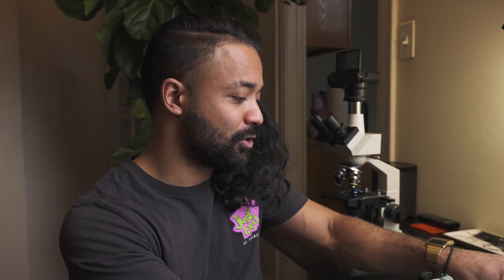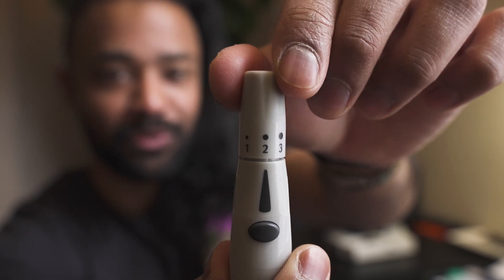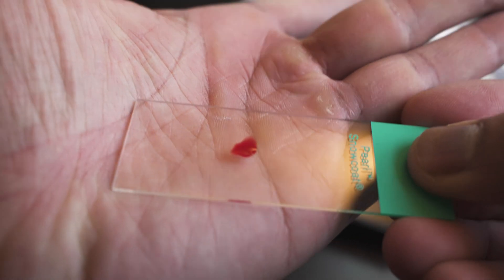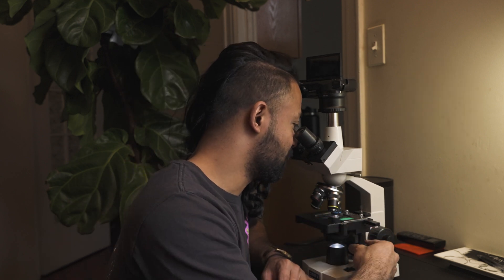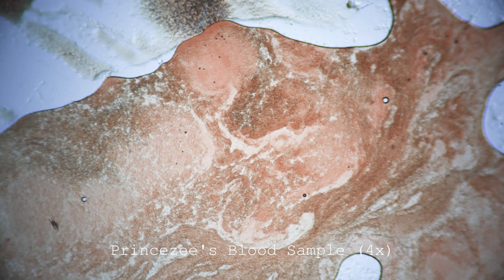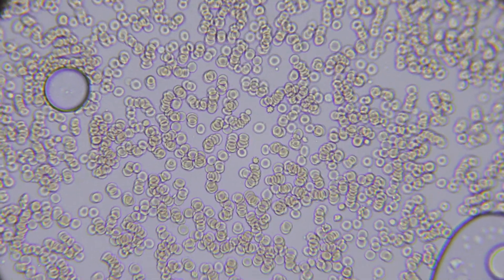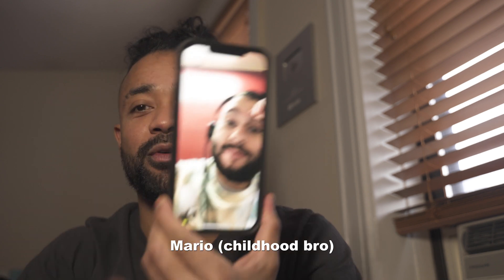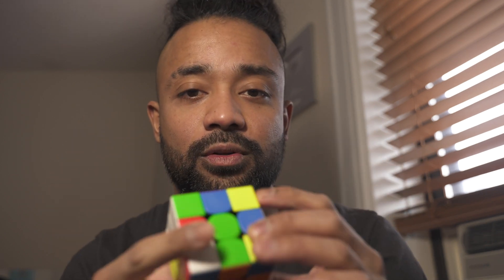Blood Under the Microscope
Blood looks good af under the microscope. What should I look at next under the scope?

Amazon Afilly Links
1- Microscope that I used

2- Microscope Beginner Kit